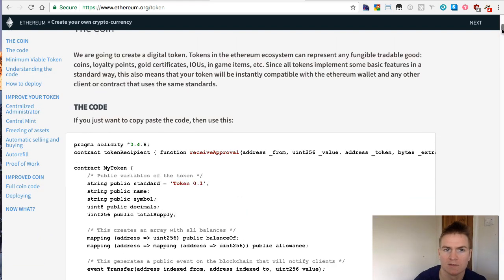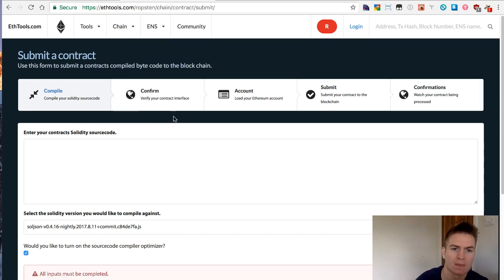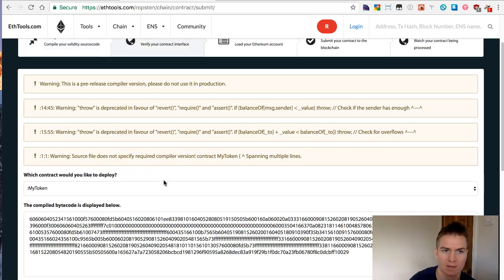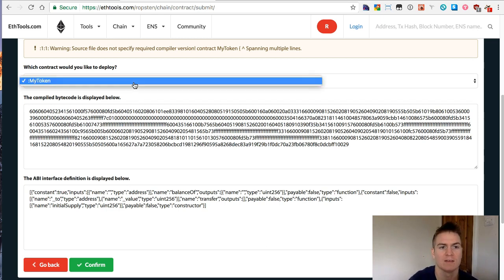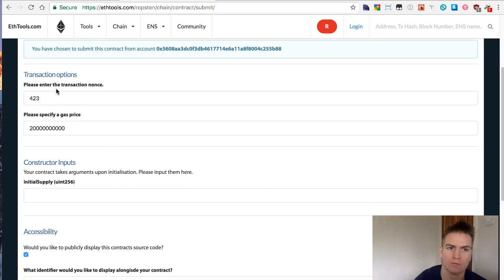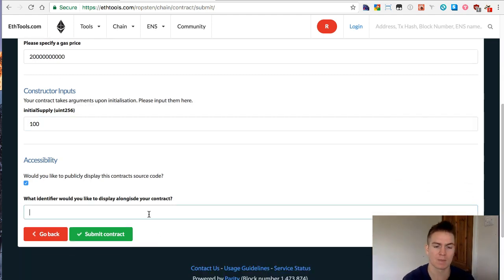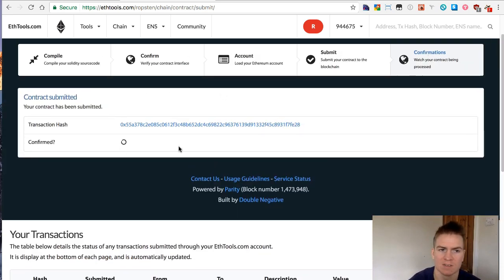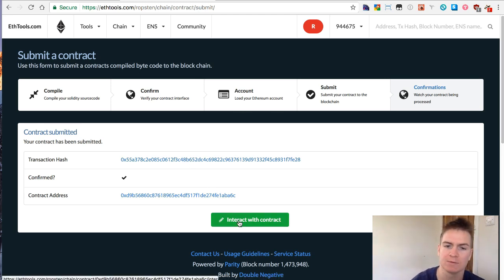Submitting a contract to the blockchain using EthTools.com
This video outlines how to submit a contract to the Ethereum Blockchain using EthTools.com